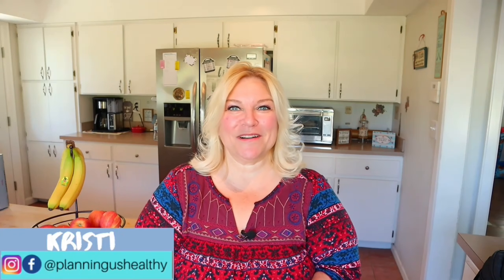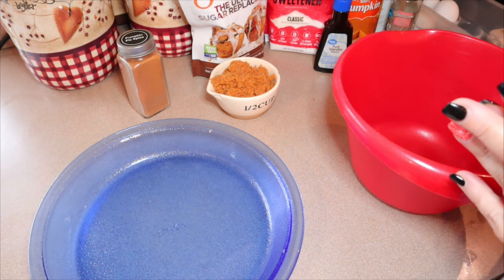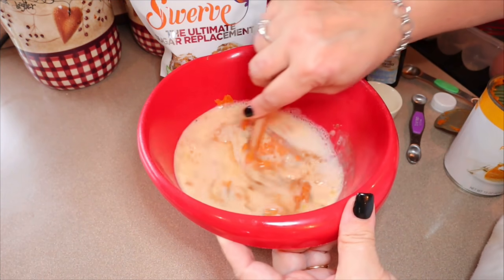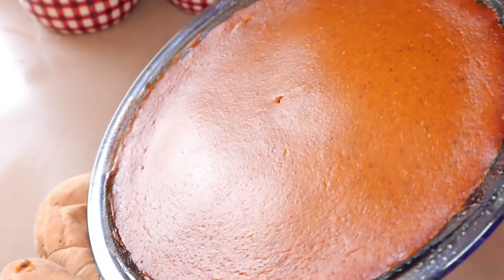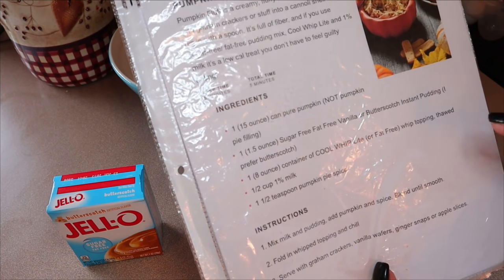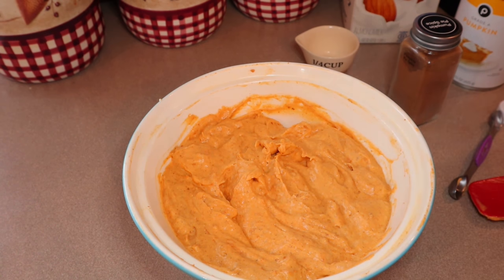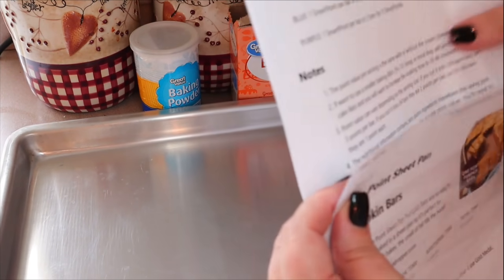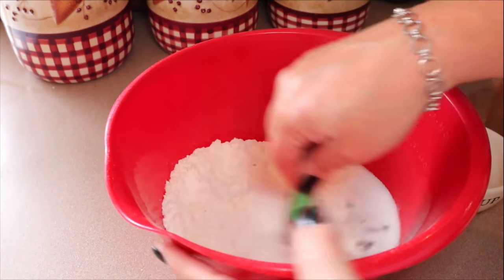🎃 3 EASY PUMPKIN DESSERTS UNDER 100 CALORIES / 2 POINTS OR LESS ON WW / WEIGHT WATCHERS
All recipes under 100 calories and 2 WW points or less per serving!! (Recipe links below). It's Pumpkin and Pumpkin Spice season!!  Here are 3 easy pumpkin desserts that are each under 100 calories per serving and no more than 2 WW points per serving (as of the time of myWW blue, purple, green program).  These are great for Halloween desserts or for Thanksgiving desserts!

// RECIPES:
CRUSTLESS PUMPKIN PIE 💙0 | 💜0 |💚1 (40 Calories)

Modifications: I used a 1-oz package of fat-free, sugar-free butterscotch pudding and used 1/4 cup unsweetened almond milk in place of the milk.

00:00 Welcome to Planning Us Healthy
01:26 Crustless Pumpkin Pie
09:54 Pumpkin Fluff
14:08 Pumpkin Bars
23:14 Final Thoughts/Suggestions